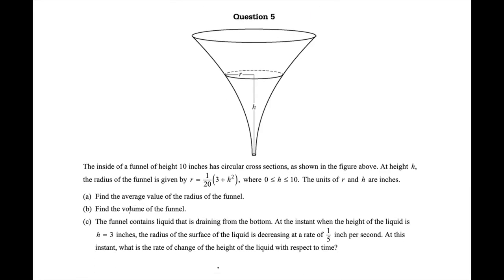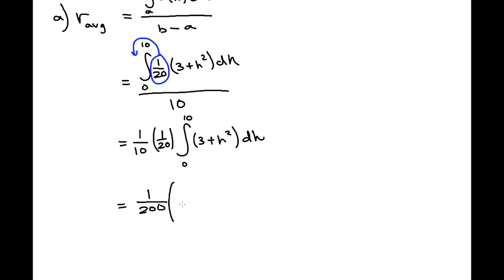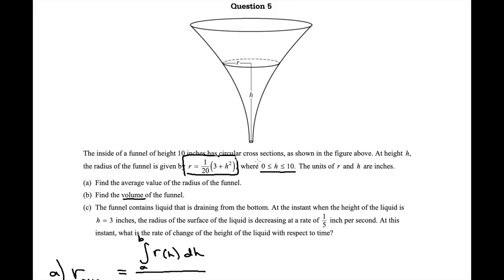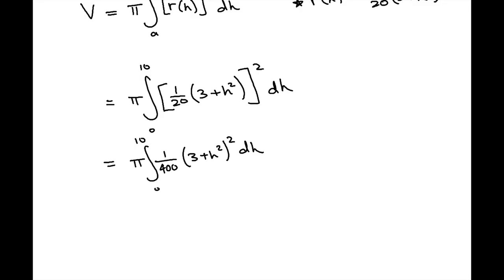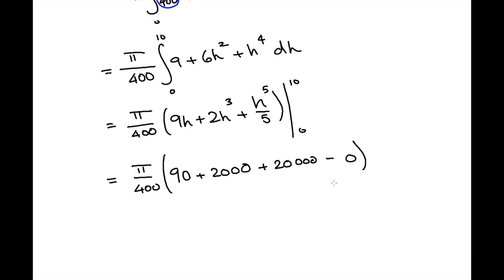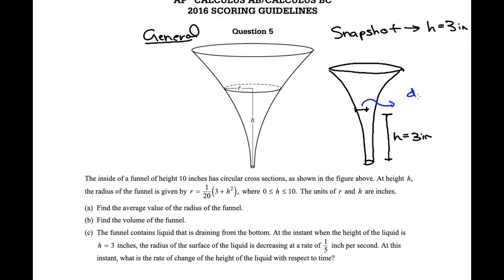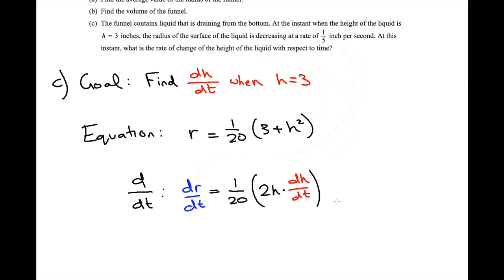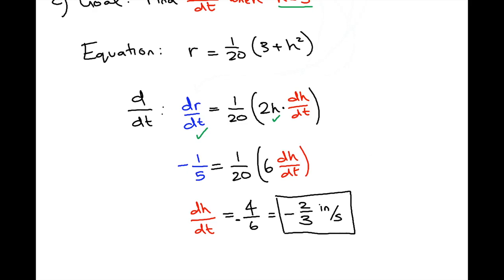Solving an AP Calculus BC FRQ #3: Average Value, Volume by Revolutions, Related Rates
In this video we'll be working through a pretty diverse AP Calc BC FRQ (2016 Exam Question #5): This one covers Average Value, Volume by Revolutions, and a little bit of related rates.

You can find this question and more here:

0:00 Intro
1:17: Part A (Average Value)
5:19: Part B (Volume by Revolutions)
11:36: Part C (Diluted Related Rates)